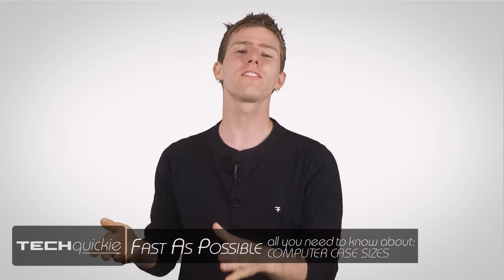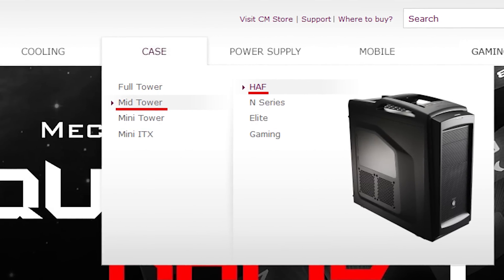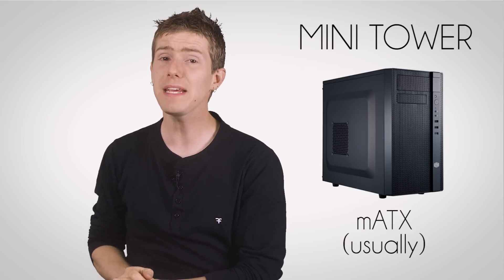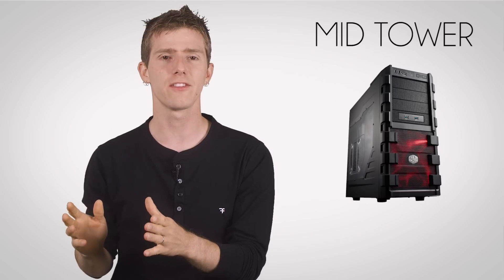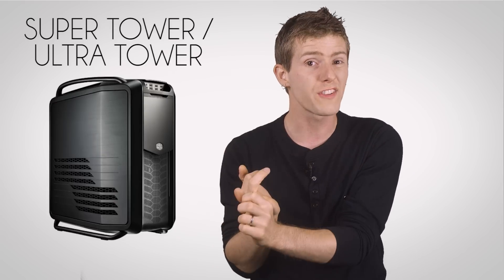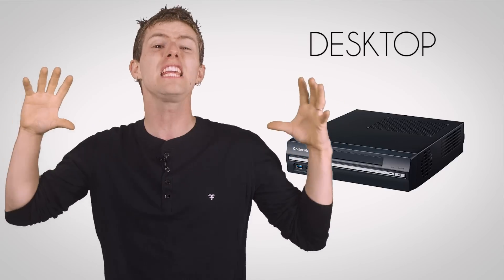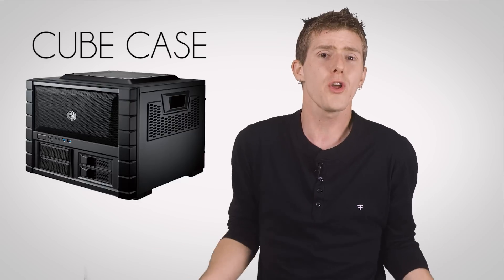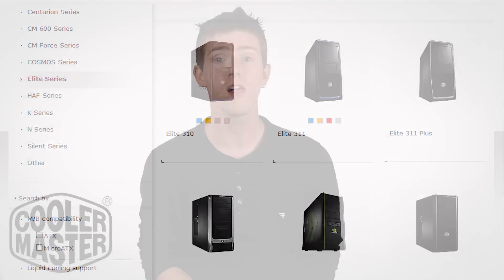PC Case Sizes as Fast As Possible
What's a mid tower? What's a full tower? What's a cube case? All these questions answered and more in only a few minutes!

Sponsor message: Cooler Master has a wide range of computer case solutions. Check 'em out below!!